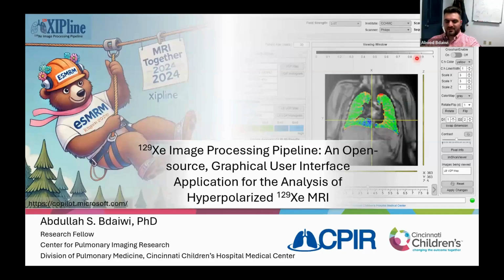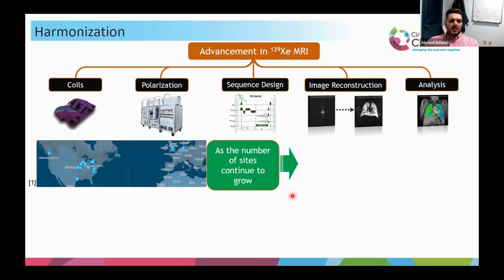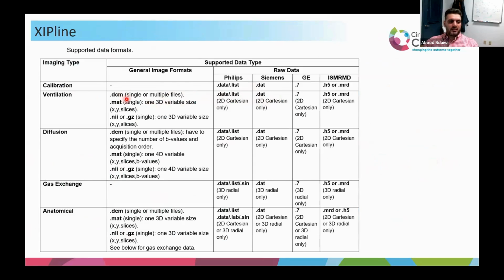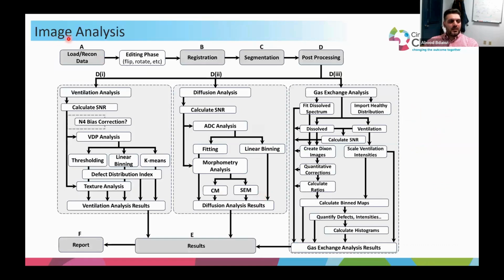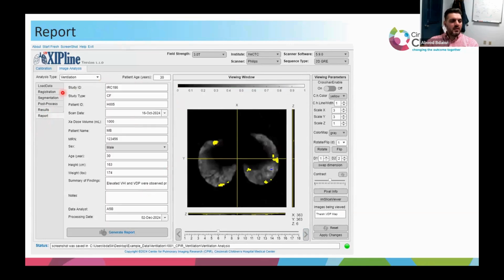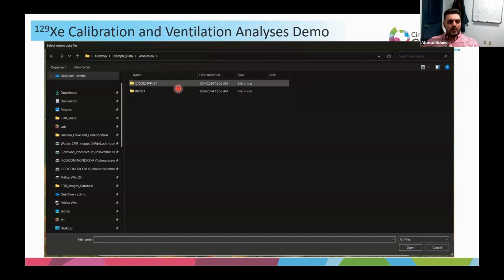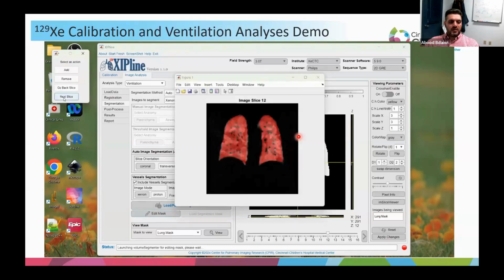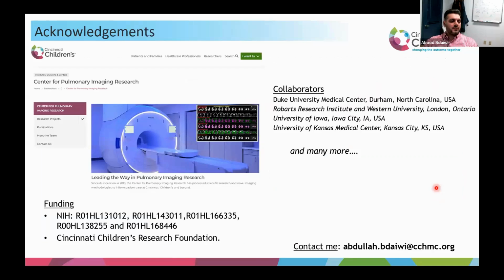MRI Together2024-S6T2: 129Xe Image Processing Pipeline (XIPline)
Session: Cutting-edge MRI toolbox exhibition: Live demos and interactive sessions (Americas)
Talk title: 129Xe Image Processing Pipeline (XIPline): An Open-Source, Graphical User Interface Application for the Analysis of Hyperpolarized 129Xe MRI
Speaker: Abood Bdaiwi